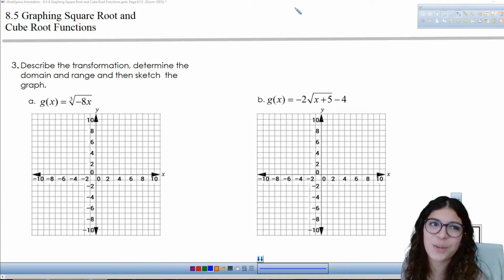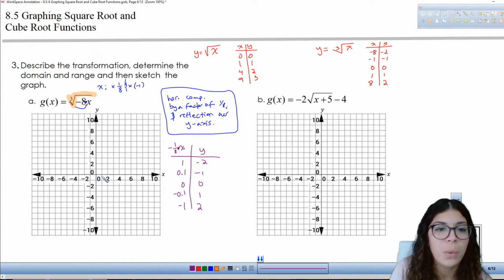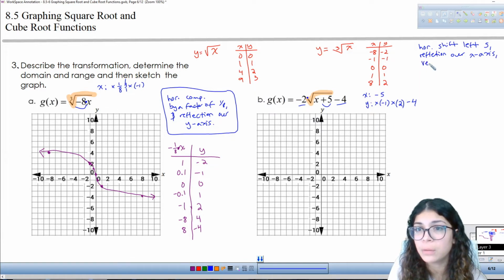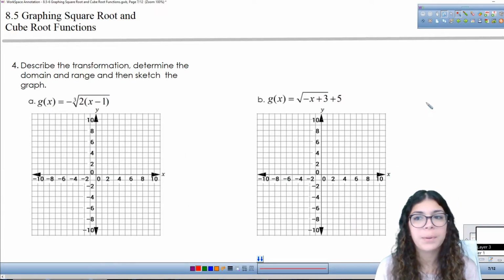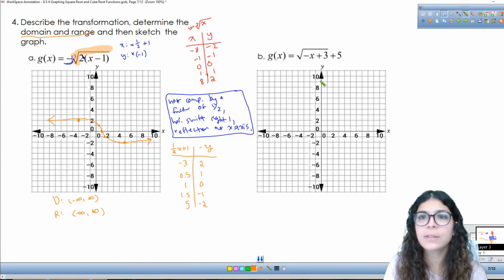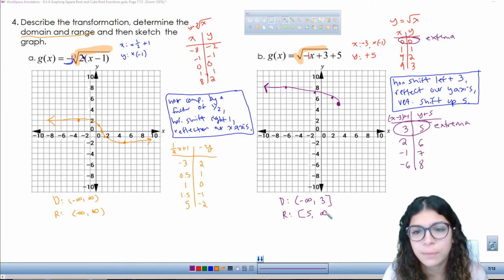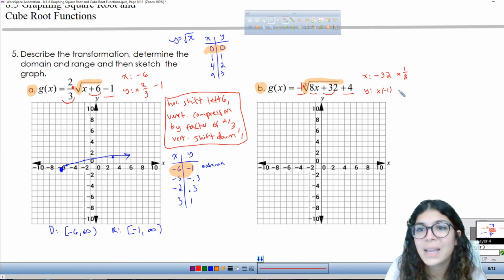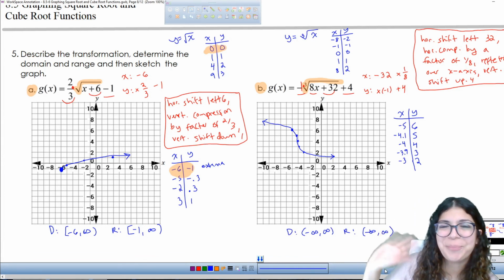Graphing Square Root and Cube Root Functions Part 2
In this video I cover how to graph square root and cube root functions. The examples in this video are graphs with more complex transformations like compression/stretches and reflections as well. When more complex transformations are happening the best way to graph the new function is to take the key points of the parent function and apply the transformation computation rules to each point.